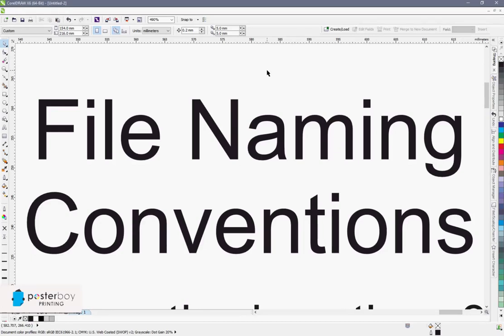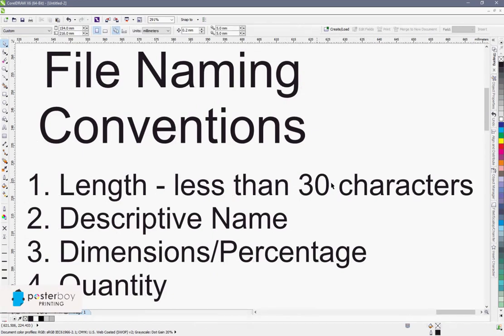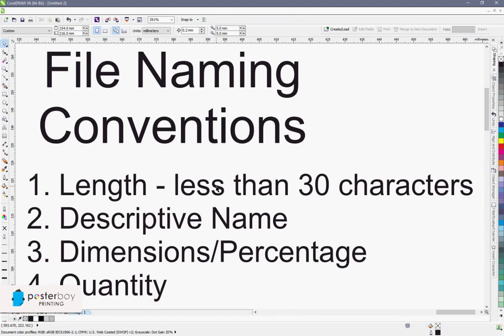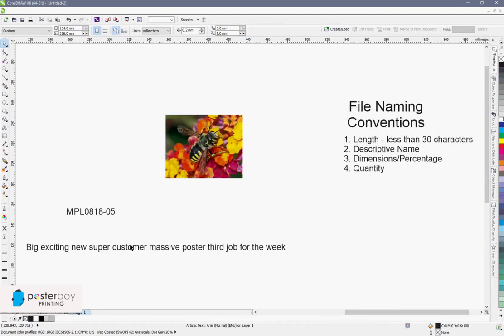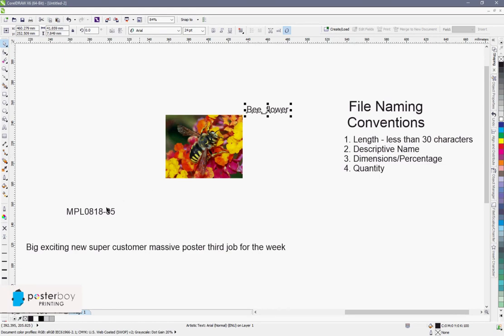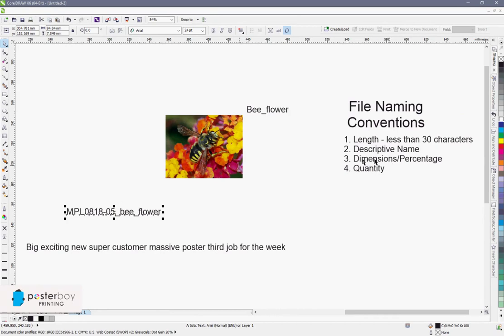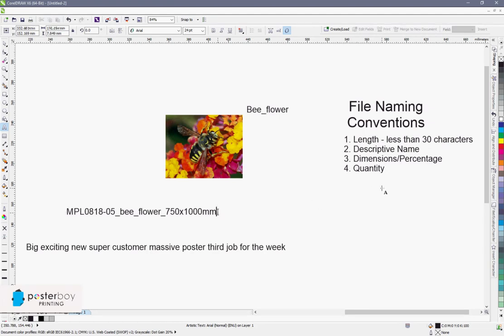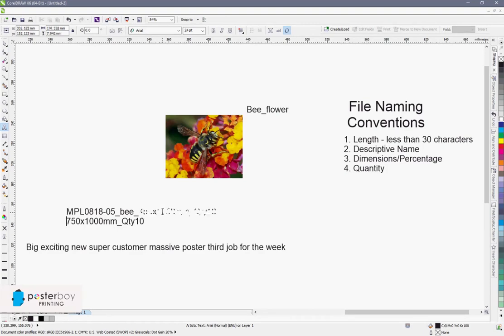Best Practice print ready file naming convention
An overview of the best practice naming conventions for the filename of print ready artwork.
Minimise the chances of something going wrong by giving your pre press team all the information and details they need in the file name.  Pre press professionals work all day with files they have never seen before and prepare them to give you great print output, so you need to step into their shoes and make their lives a little easier, which  in turn decreases the chances of costly mistakes and delays.